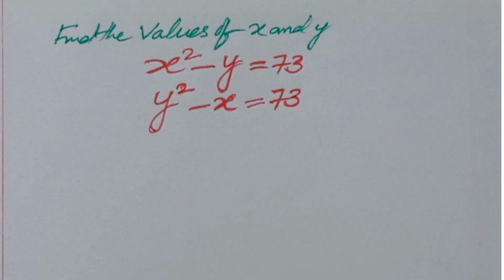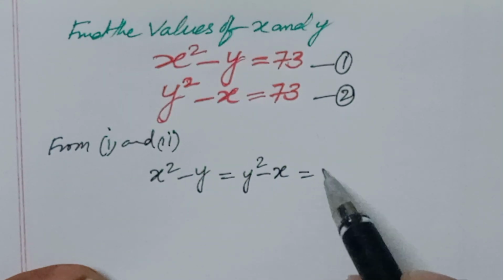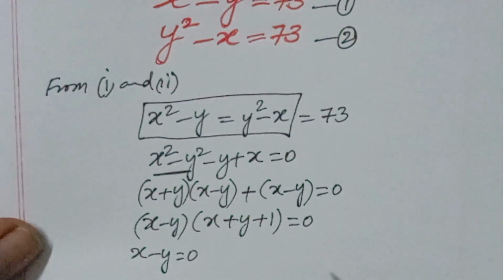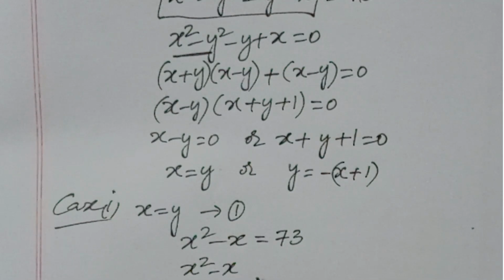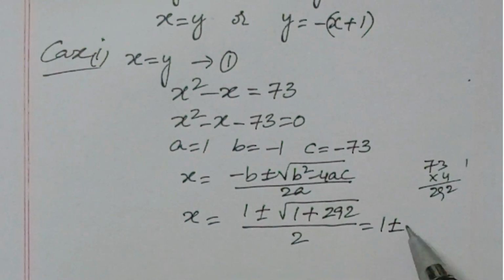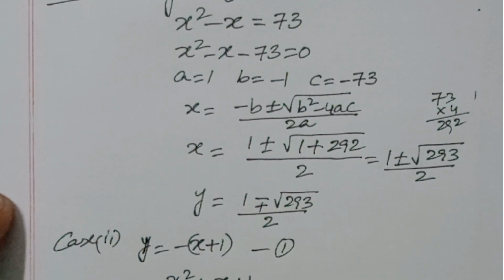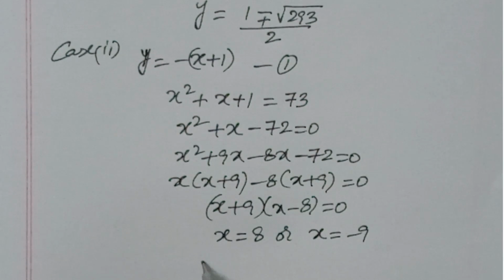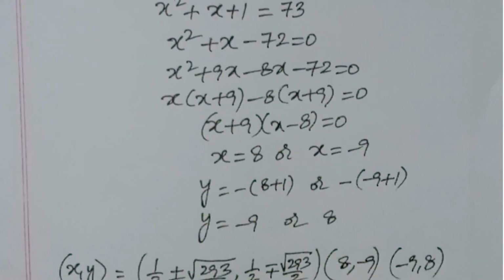A Nice Math Olympiad Algebra Question16|Let's Ace It!amc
A Nice Math Olympiad Algebra Question16|Let's Ace It!
A Nice Math Olympiad Algebra Question15|Let's Ace It!
A Nice Math Olympiad Algebra Question14|Let's Ace It!

Math olympics
olympiad exam
math olympiada
British Math olympiad
olympics math
olympics mathematics
mathcounts
math at work
Exponential equation
Linear equation
Radical equation

Thankyou,
Ayaan sir
yourever

UCnEHtO0JF9SsuoLyAmz